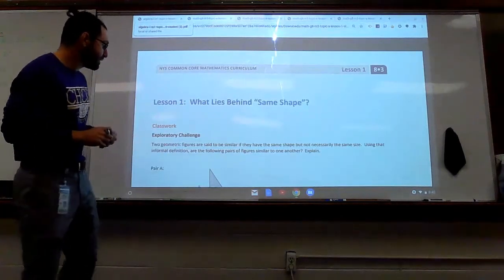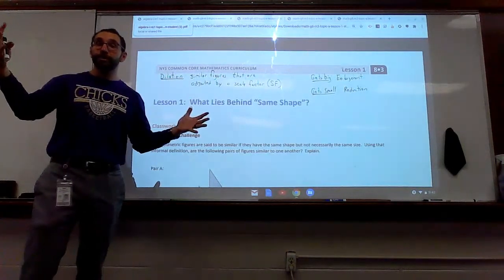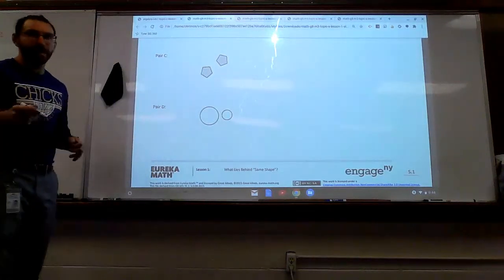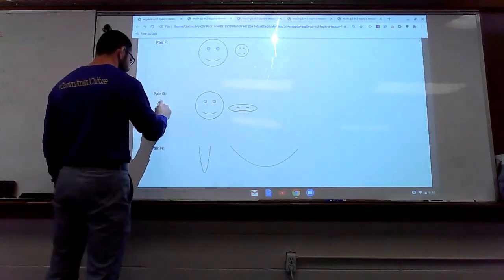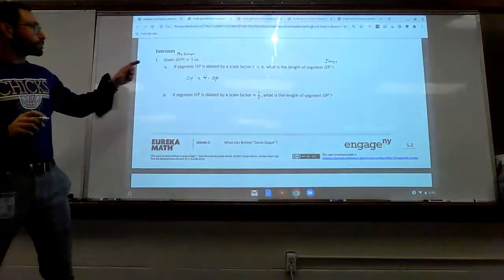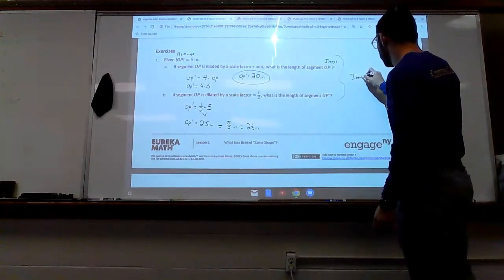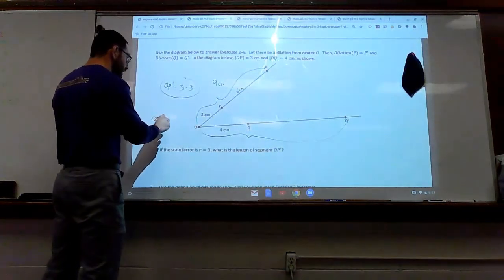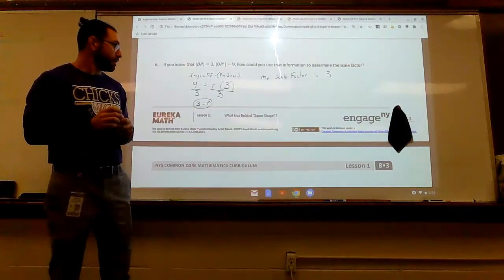Pre-Algebra Module 3 Lesson 1: Similar Figures